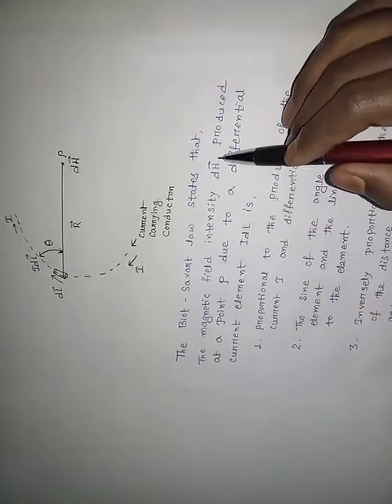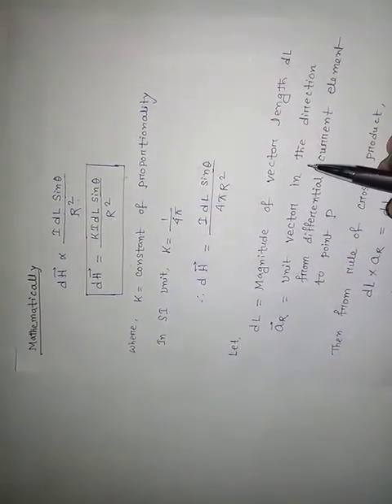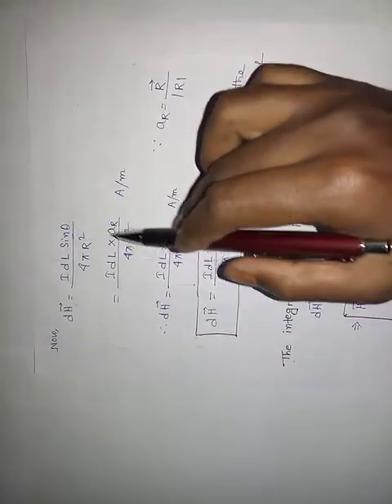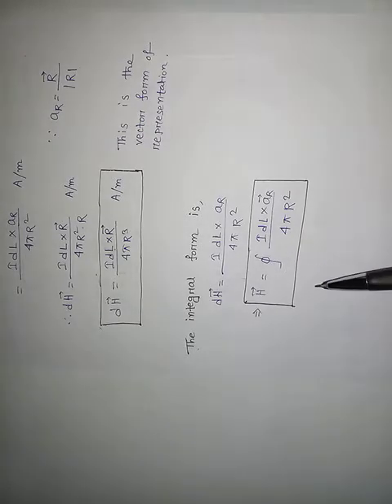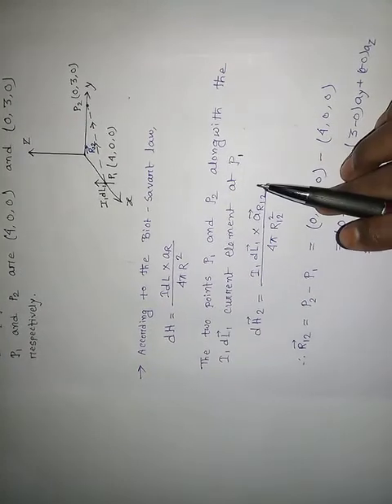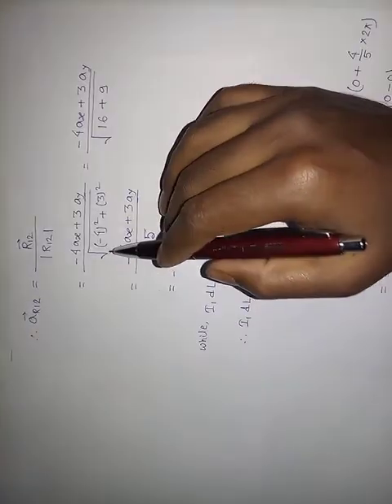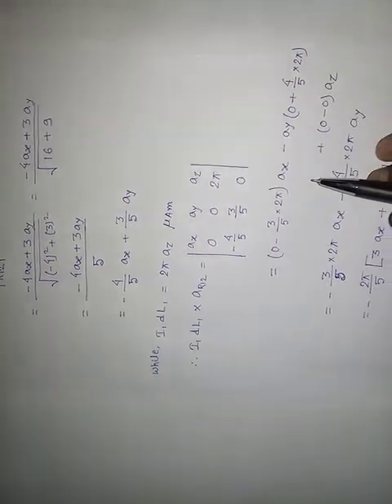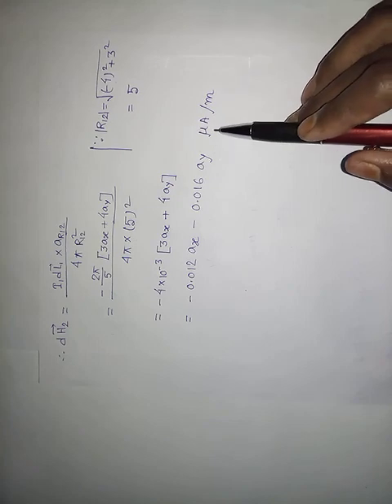Field Theory || Biot - Savart Law